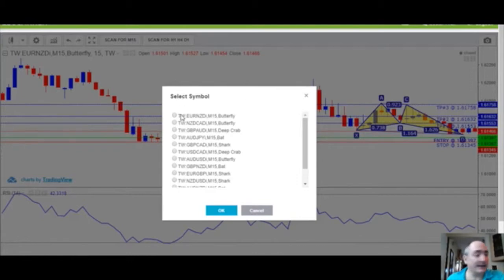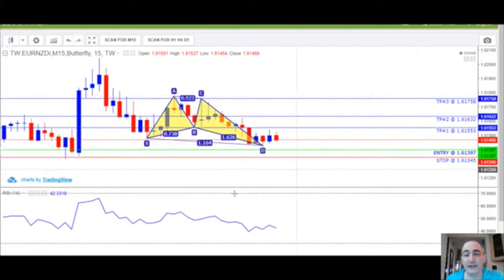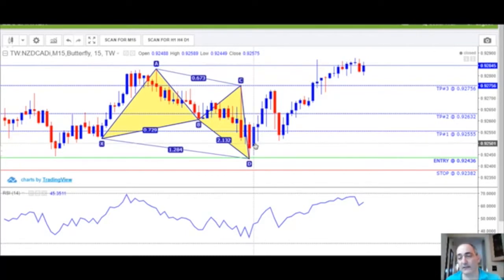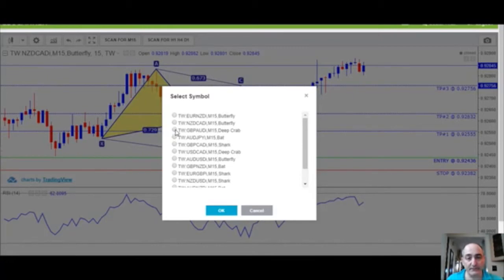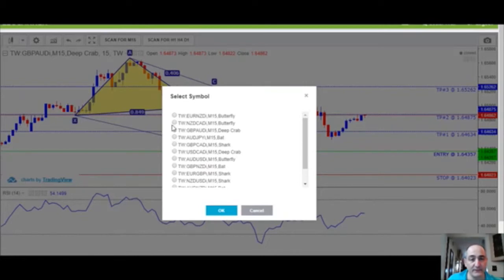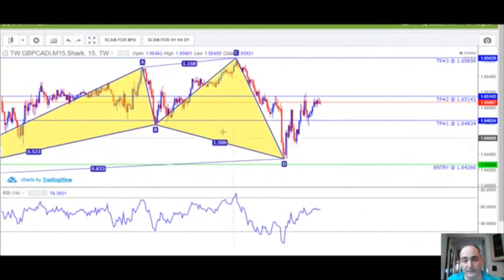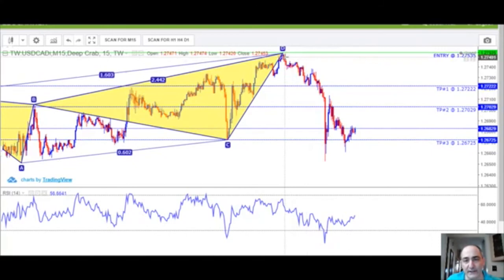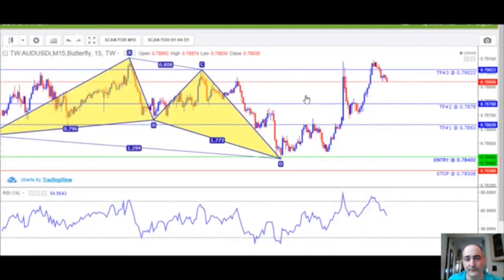Harmonic Scanner Audio TFU